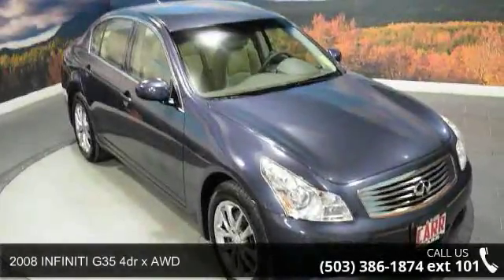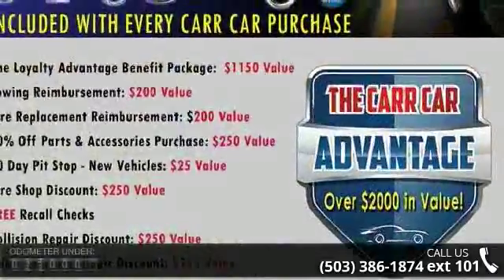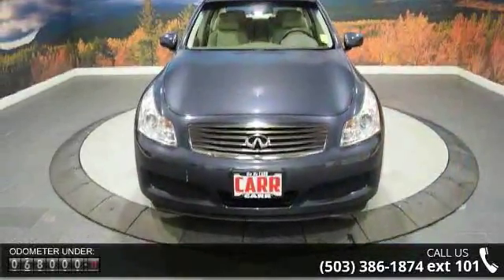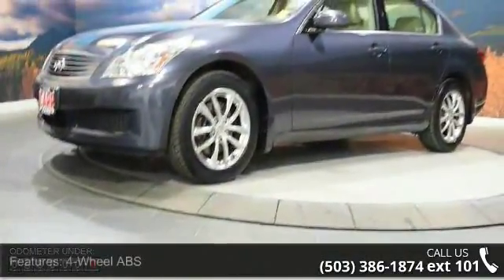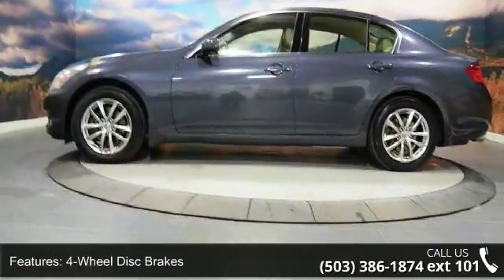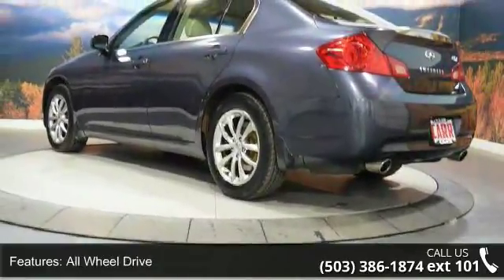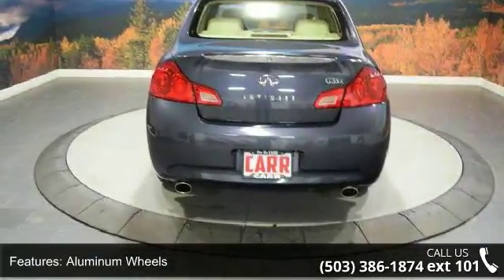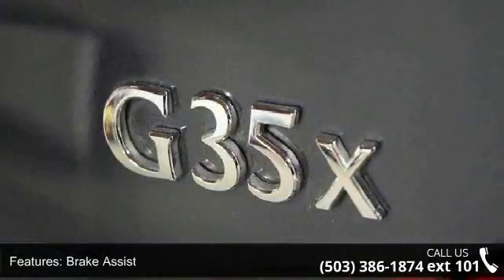2008 INFINITI G35 4dr x AWD - CARR Used - Beaverton, OR 9...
GREAT MILES 68,020! x trim. Heated Leather Seats, Multi-CD Changer, Keyless Start, Dual Zone A/C, iPod/MP3 Input, All Wheel Drive, Aluminum Wheels, Satellite Radio, Rear Air, Automobile Magazine All-Star. CLICK ME!EXCELLENT SAFETY FOR YOUR FAMILY5 Star Driver Side Crash Rating. 5 Star Passenger Side Crash Rating. Electronic Stability Control, Brake Assist, 4-Wheel ABS, Tire Pressure Monitoring System, 4-Wheel Disc Brakes Safety equipment includes Electronic Stability Control VEHICLE FEATURESMP3 Player, Remote Trunk Release, Keyless Entry, Steering Wheel Controls, Heated Mirrors. VEHICLE REVIEWSThe G35 didn't gingerly dip its toe into the entry-level luxury sport sedan/coupe waters. Rather, it took a flying leap, did a cannonball and splashed cold water all over the BMW 3 Series. -Edmunds.com. OUR OFFERINGSCarr Auto in Beaverton, OR has one of the largest used inventories in the Portland/Beaverton area!